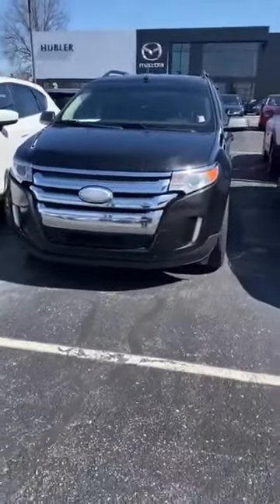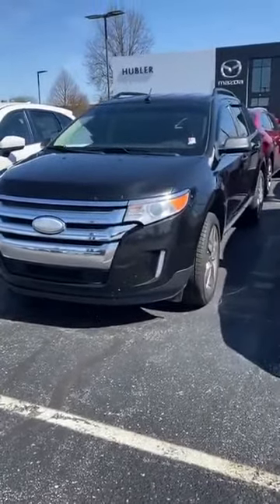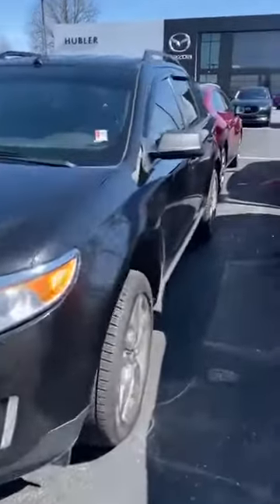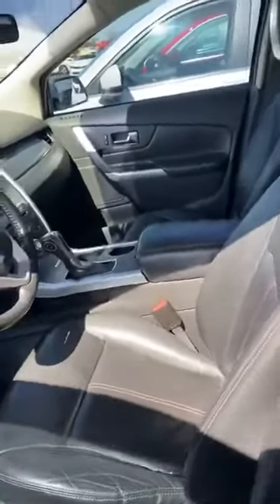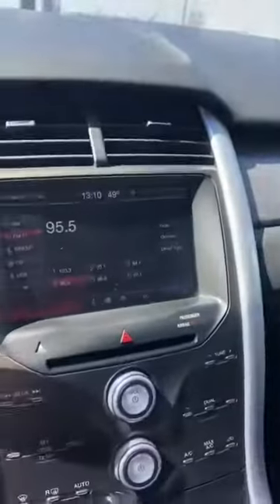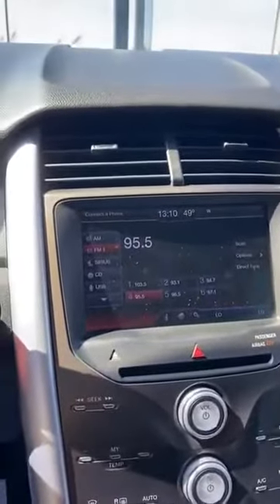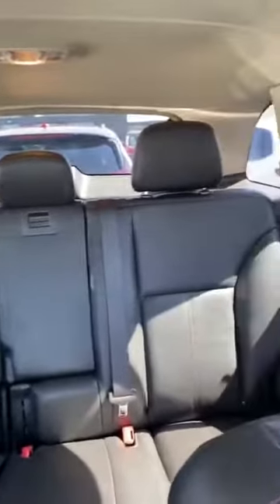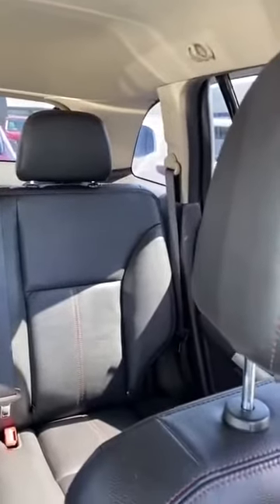2013 Ford Edge 4/5/2021